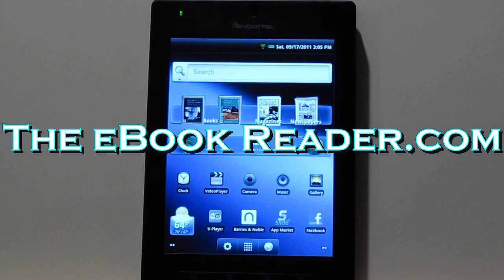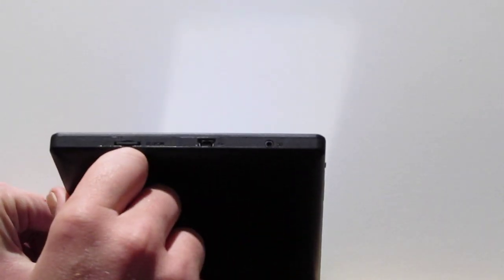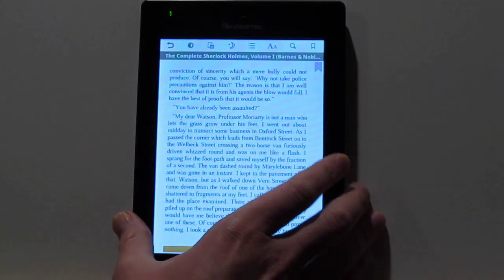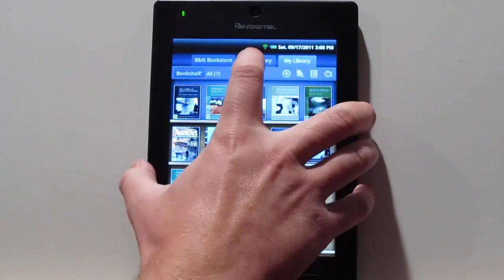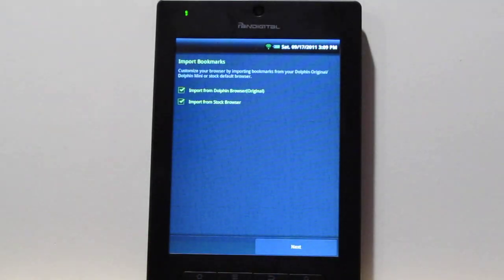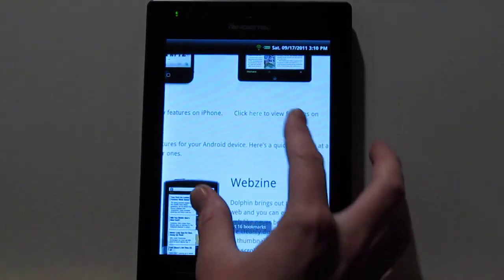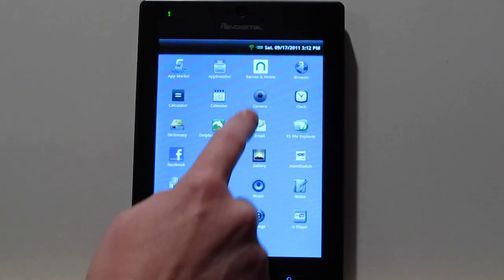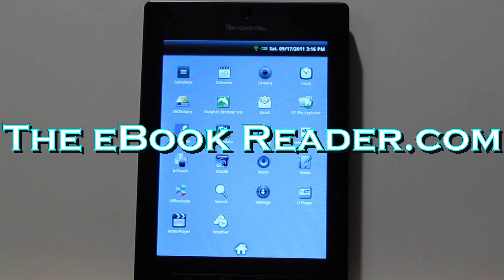Pandigital Planet Tablet Review with Nook App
This video is a review of the Pandigital Planet Android tablet and ereader with the Barnes and Noble Nook app.

If you found this video helpful, please help support The eBook Reader.com